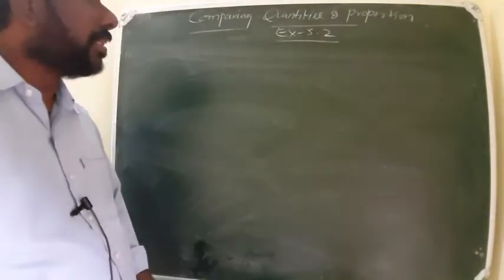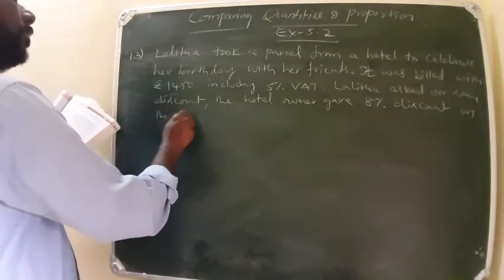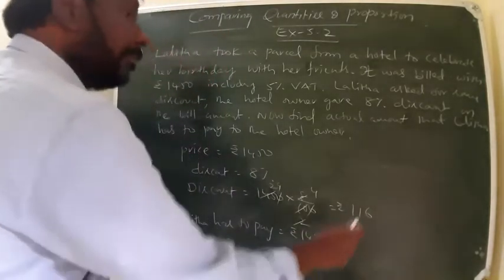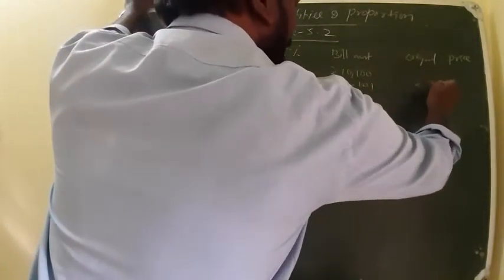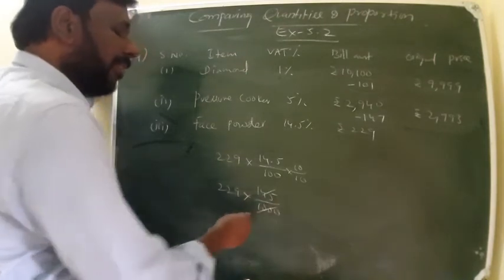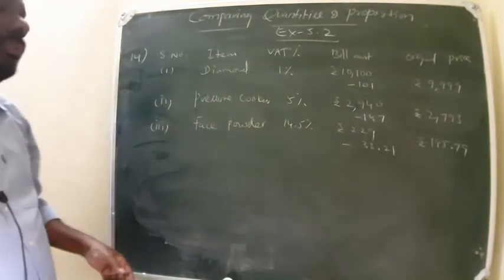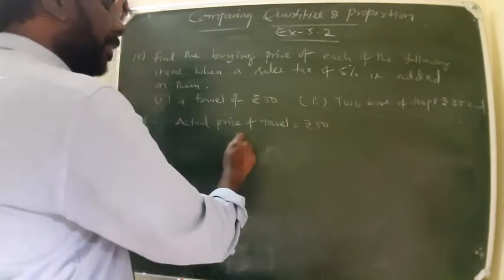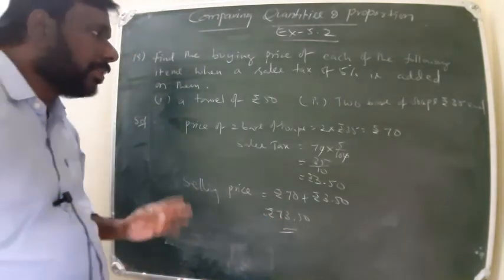8th CQP-10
stpauls e class